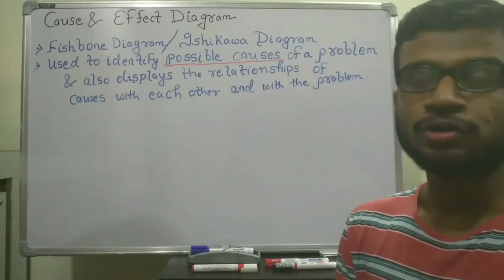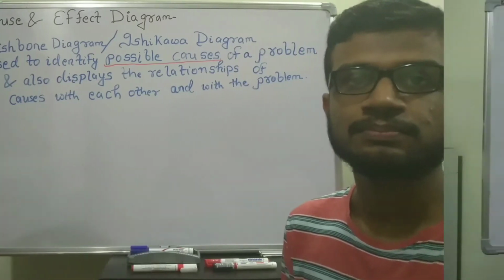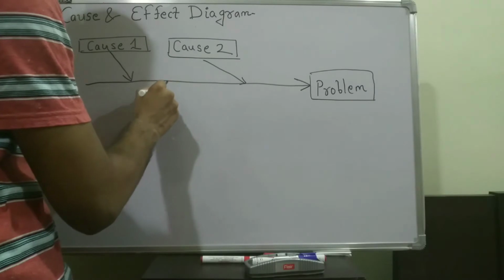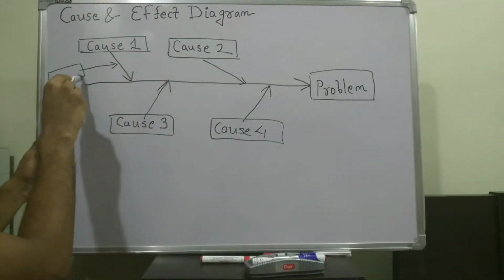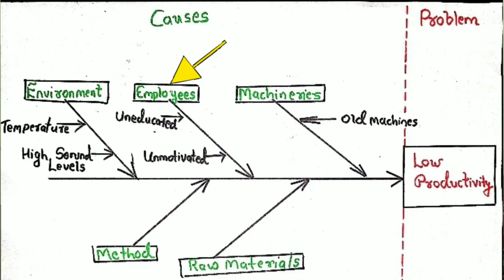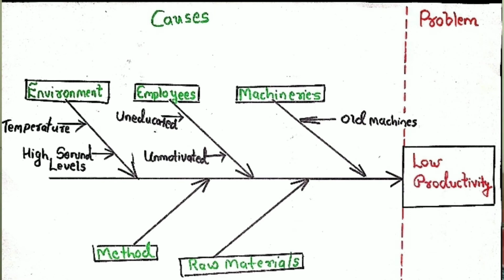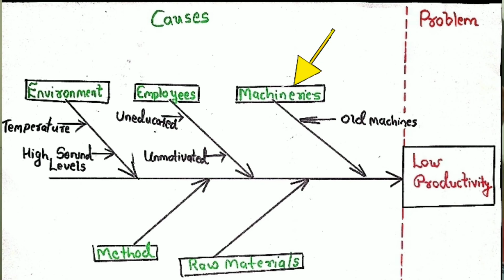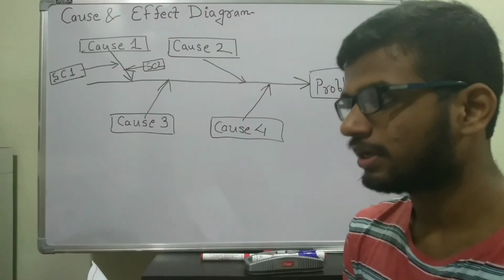7 QC Tools- Cause and Effect Diagram || Fishbone Diagram || Ishikawa Diagram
7 QC Tools- Cause and Effect Diagram || Fishbone Diagram || Ishikawa Diagram